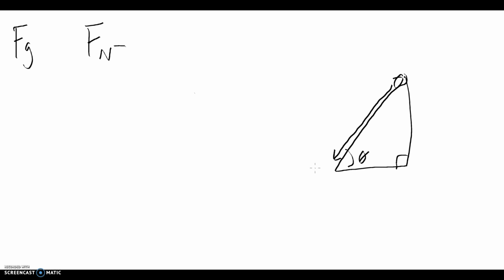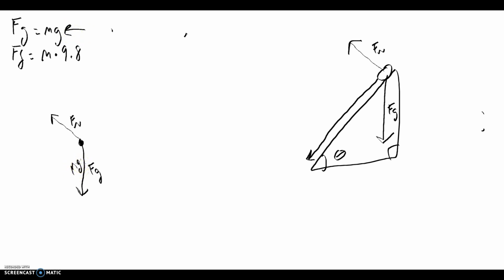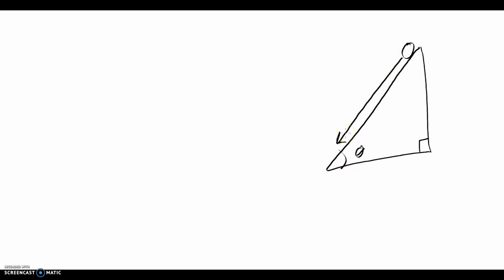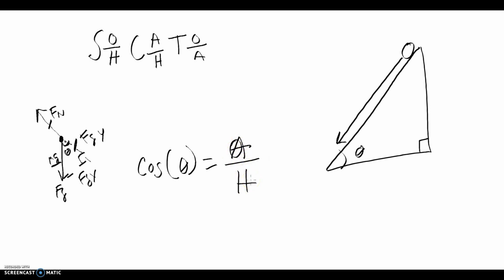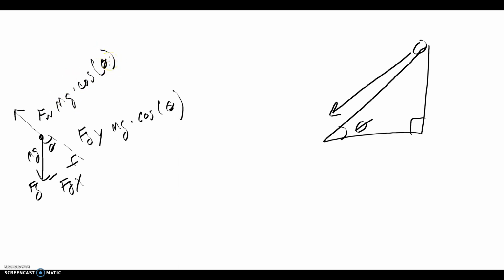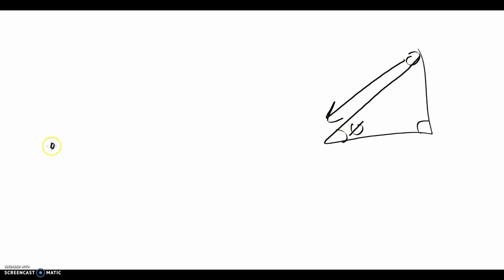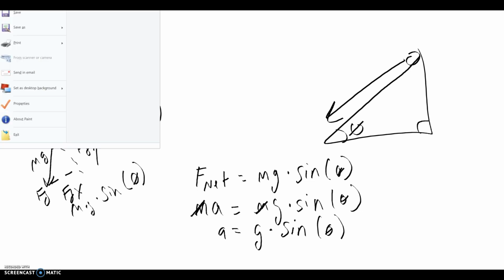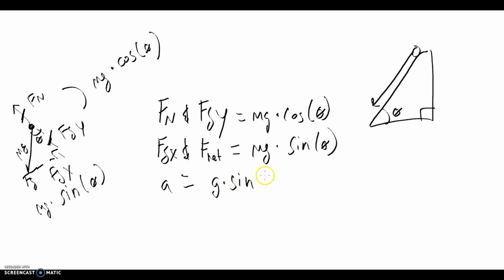Physics Behind Incline Plane